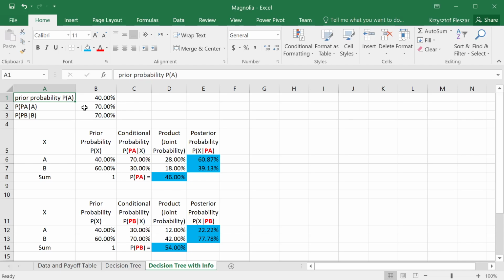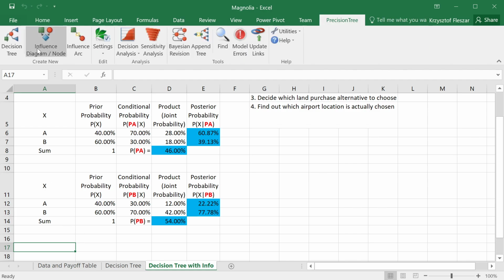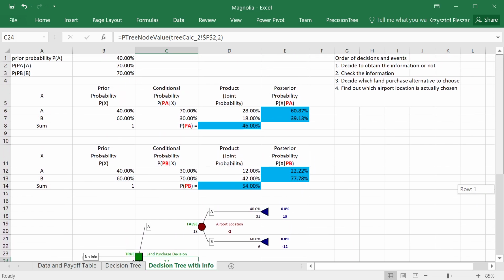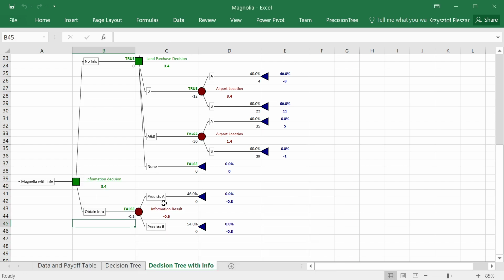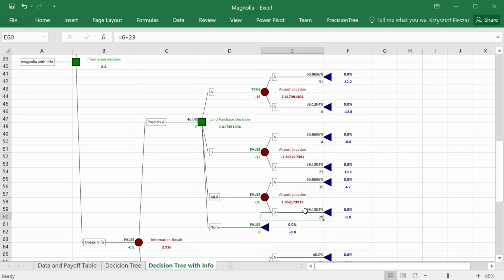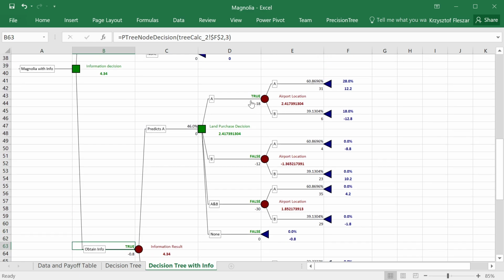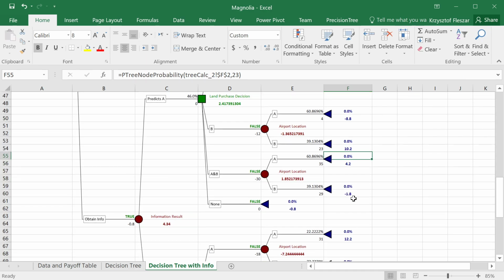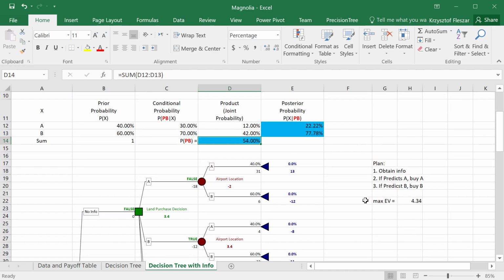9. Magnolia - Decision Tree Multi-Stage with Information